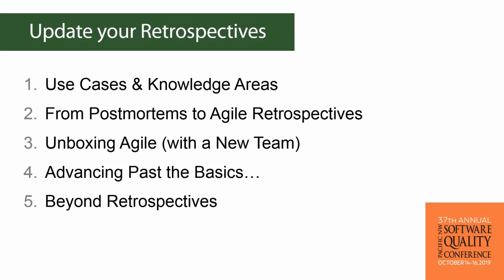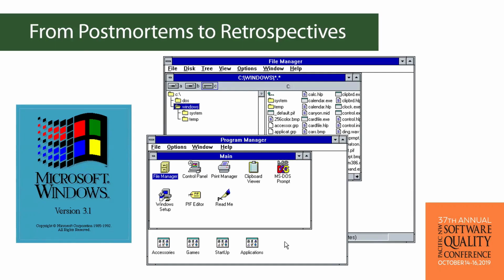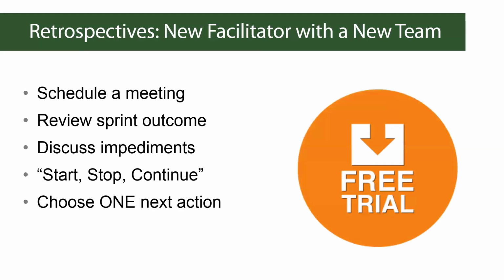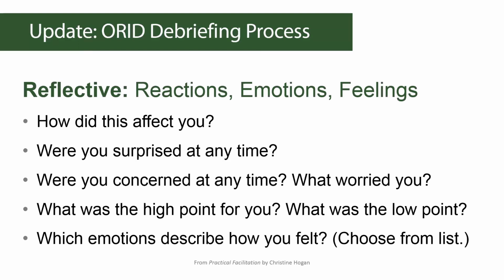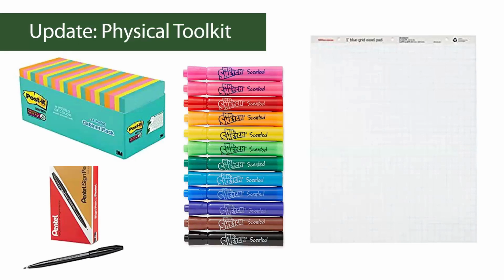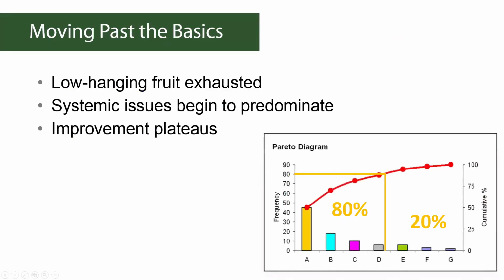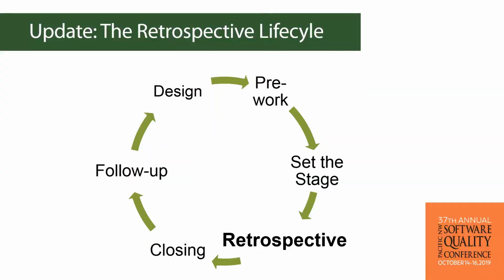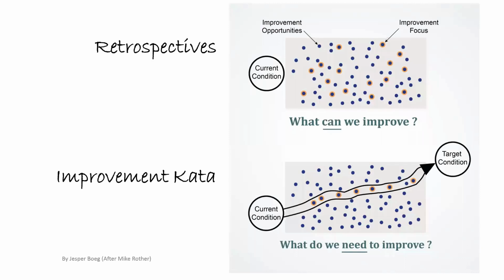Update Your Agile Retrospectives - PNSQC Webinar with Adam Light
Join PNSQC and our special guest speaker Adam Light in this engaging webinar recording. Have your retrospectives lost their fizz? Don't lose heart! Declining enthusiasm is simply a sign that it is time to update your improvement toolkit. Adam will share his retro (not to mean old) knowledge to help you find the updates you and your organization need most to improve your retrospectives. Find out how you can create conditions that keep your agile practices moving forward. You’ll discover proven patterns for engaging teams and individuals and learn to identify and implement retrospective techniques for any situation.